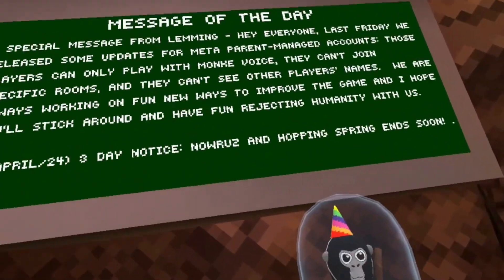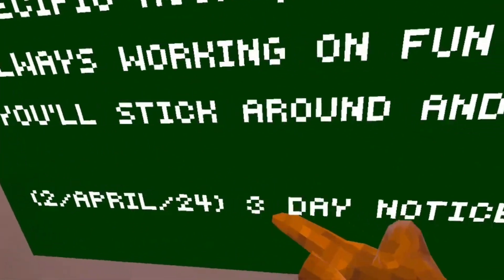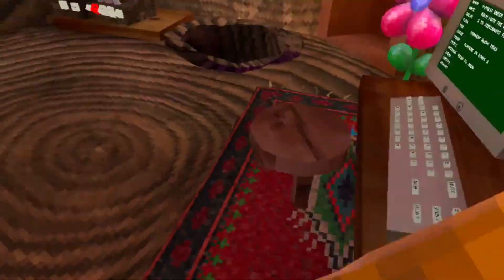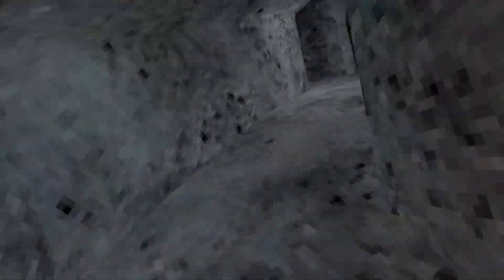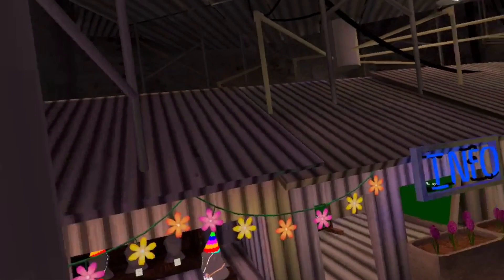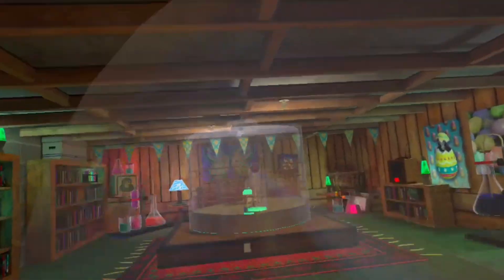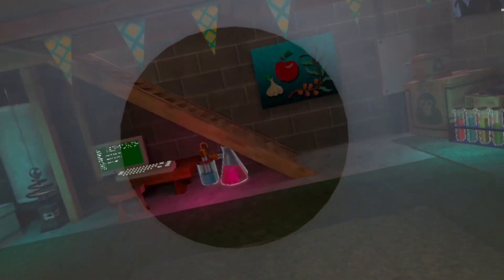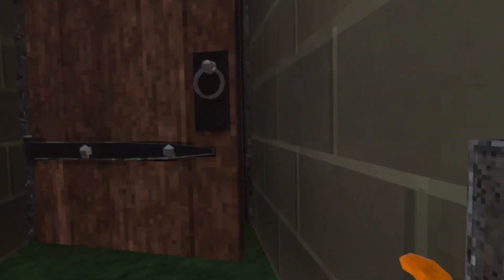New Gorilla Tag Update Leaked!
My predictions and when the update will be